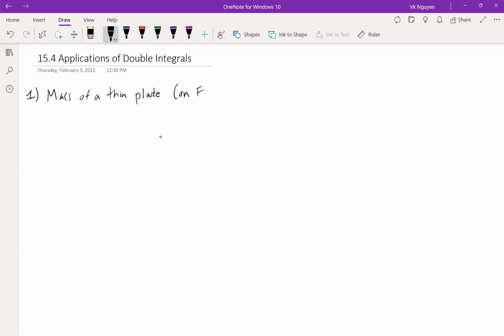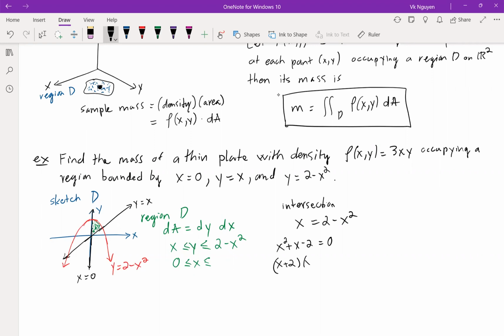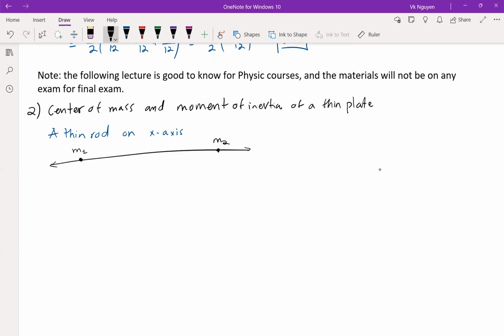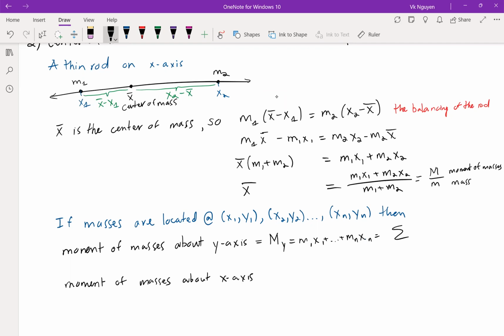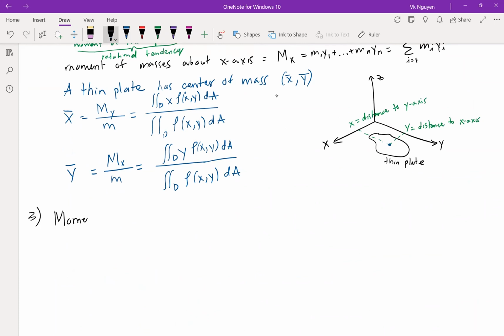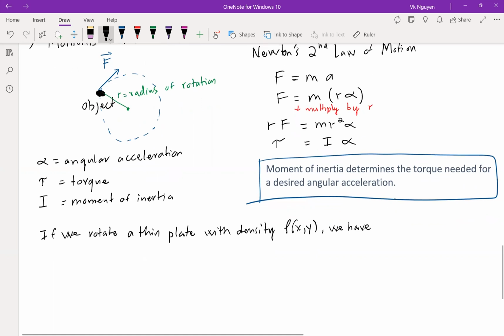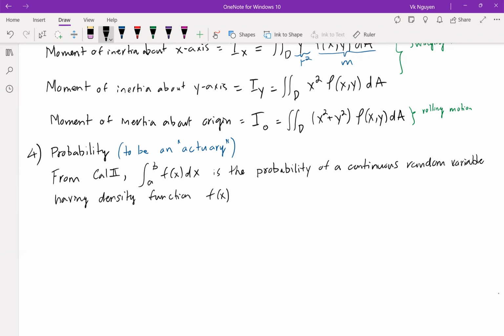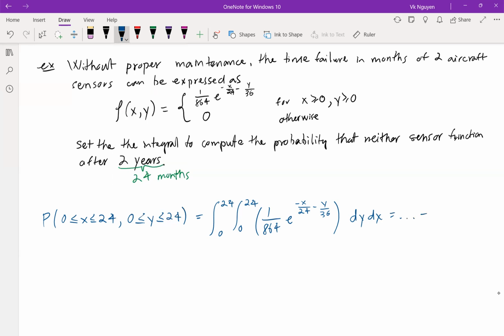20 Applications of Double Integrals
This video introduces students to several applications of double integrals.
0:00 Mass of a thin plate
2:52 Example
9:48 Center of mass and moment of mass of a thin plate
20:54 Moment of inertia of a thin plate
29:26 Probability